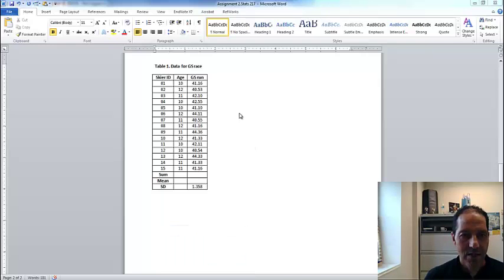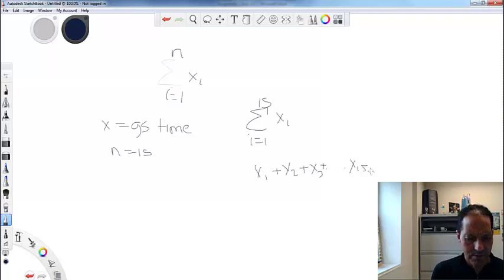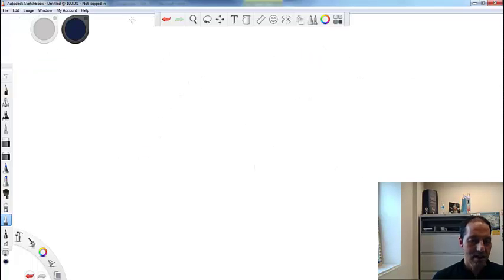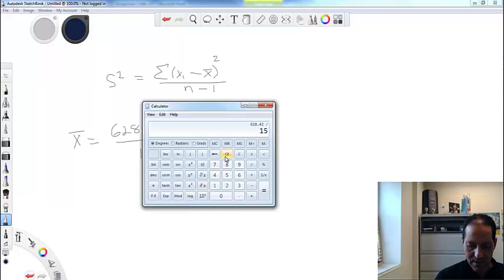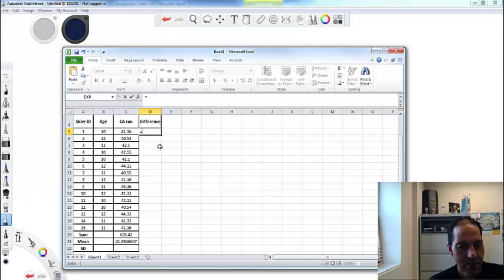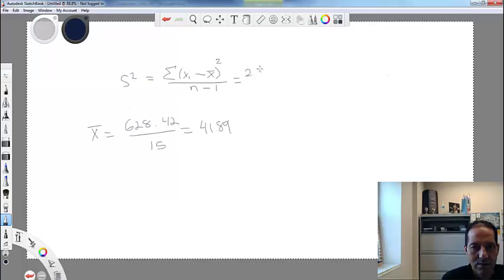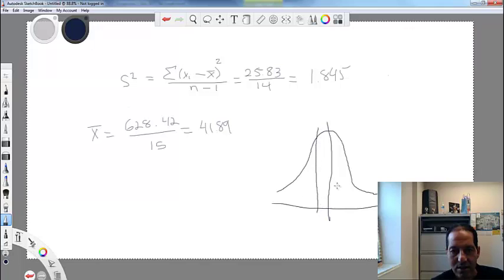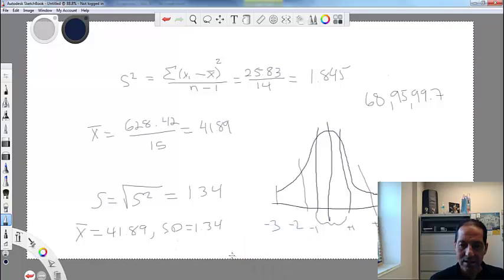Calculating the Variance by hand and using Excel 2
In this video I show how to calculate the variance by hand and using Excel as well.